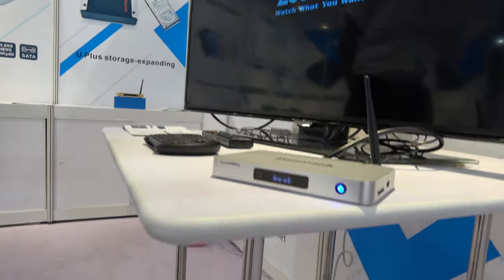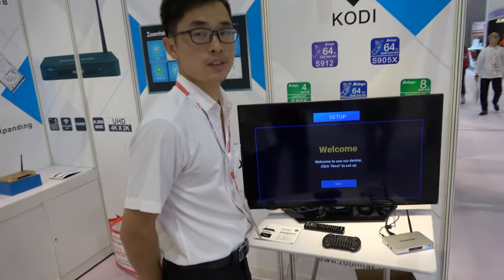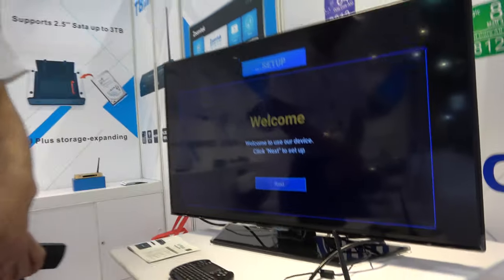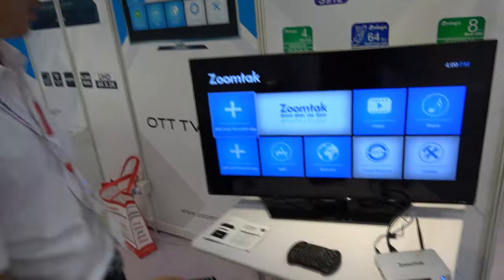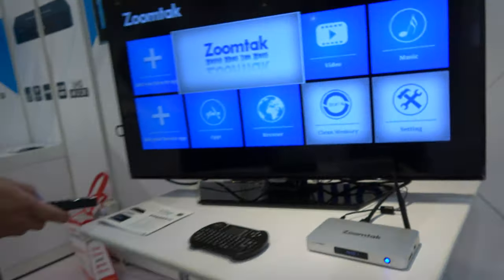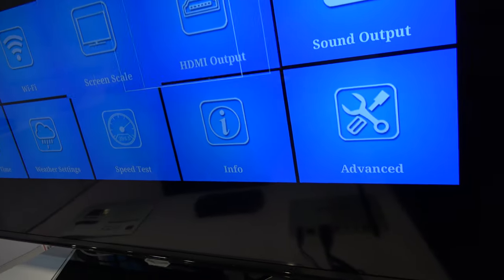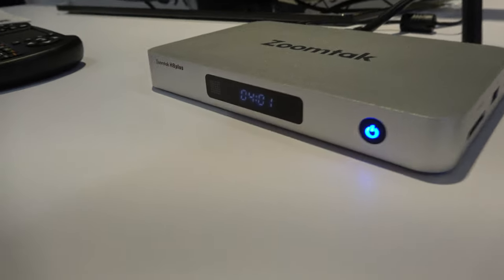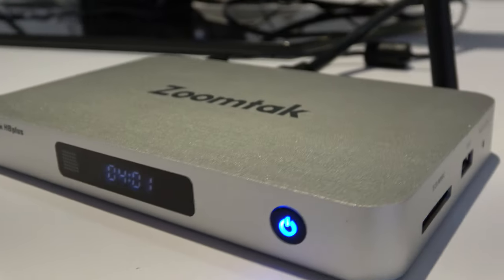Zoomtak H8 Plus on AmLogic S905X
The Zoomtak H8 Plus Android TV box is based AmLogic S905x Quad core ARM Cortex-A53 at 2.0GHz, in Alumium Housing, running Andriod 6.0, with 2GB RAM, 8GB EMMC, Supports 4K2K H.265 hardware decode, HDR 10bit, Kodi 16.1, 100M Ethernet. HDMI 2.0, 2.4G WIFI, available in Silver and Black.

Distributors can contact Zoomtak here:
Shenzhen Zoomtak Electronics Co., Ltd.
Skype: joanna_zhouyu
Wechat: zoomtakjoanna